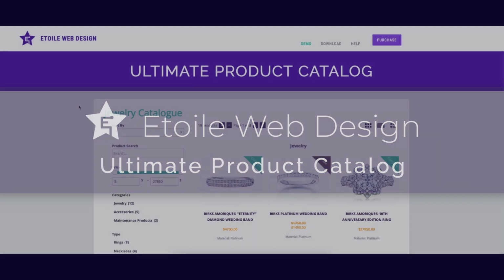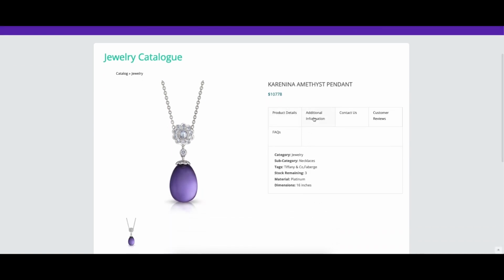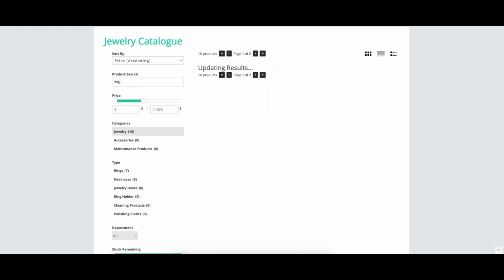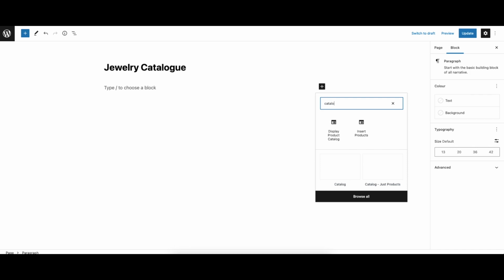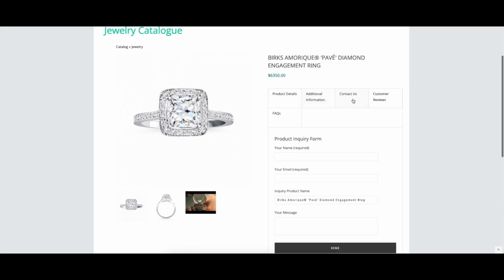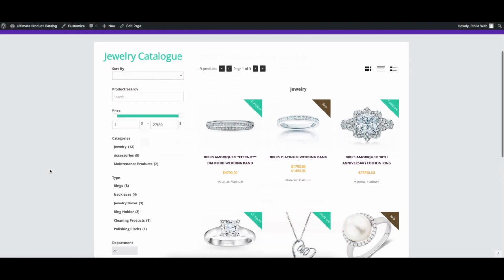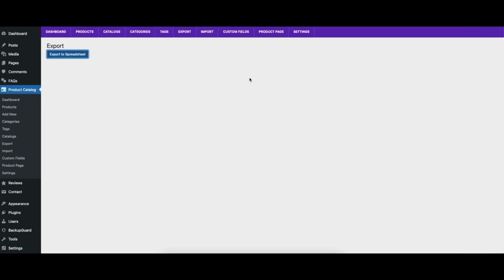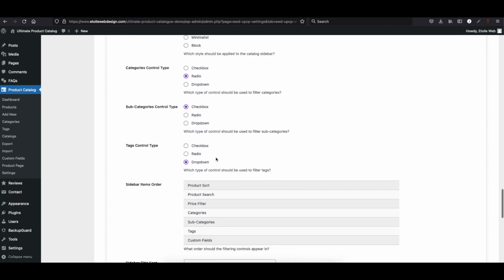Ultimate Product Catalog WordPress Plugin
With the Ultimate Product Catalog plugin, you can quickly and easily add a full-featured catalog to your WordPress website. With many different layout options, an advanced filtering system and an intuitive interface that makes adding products and configuring the catalog fast and simple, you can provide your customers with an amazing browsing experience.

It also integrates with WooCommerce to allow for checkout directly from the catalog!